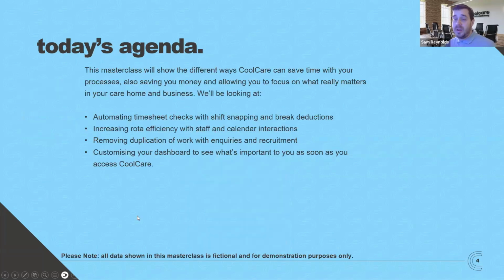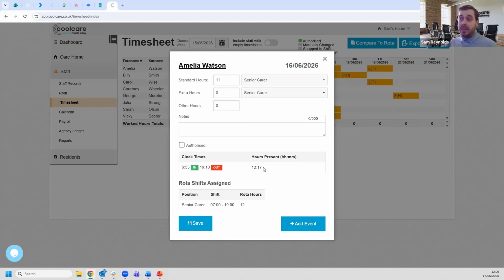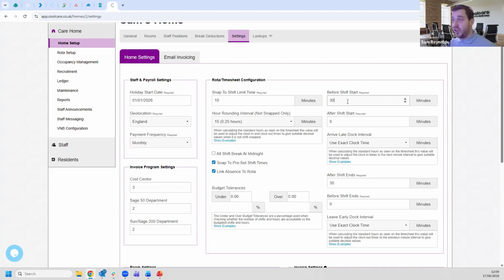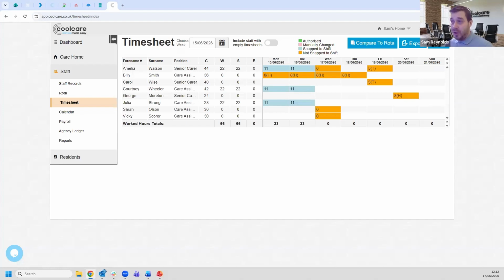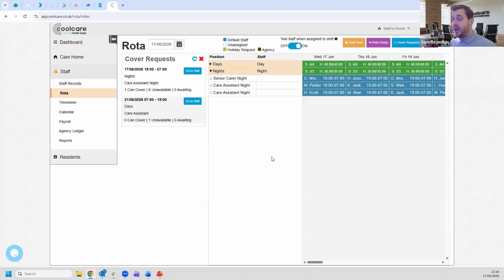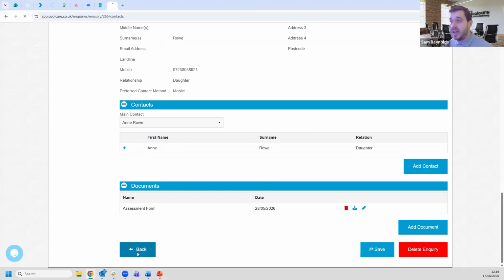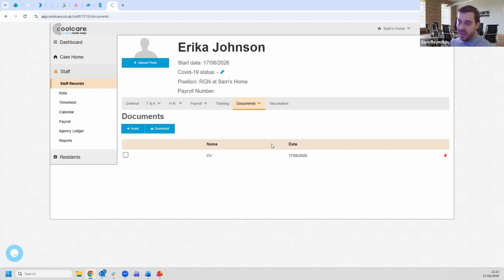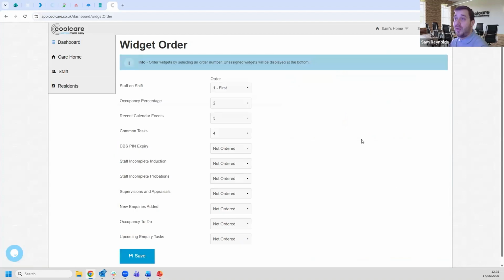CoolCare Masterclass - Saving Time and Money with CoolCare - 17.06.2026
This masterclass shows the different ways CoolCare can save time with your operations and processes, as well as saving you money and allowing you to focus on what really matters in your care home and business.
We look at:
• Automating timesheet checks with shift snapping and break deductions
• Increasing rota efficiency with staff and calendar interactions
• Removing duplication of work with enquiries and recruitment
• Customising your dashboard to see what’s important to you as soon as you access CoolCare